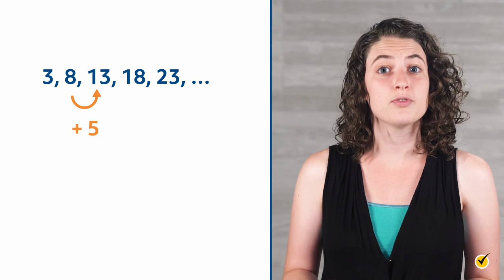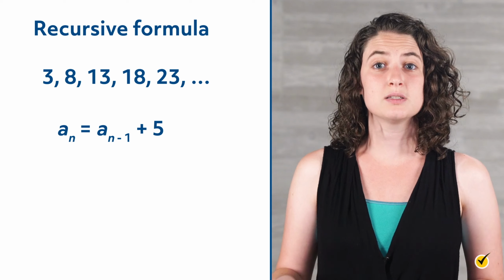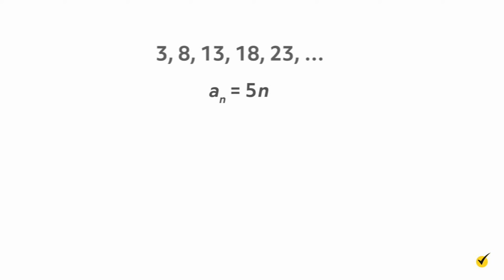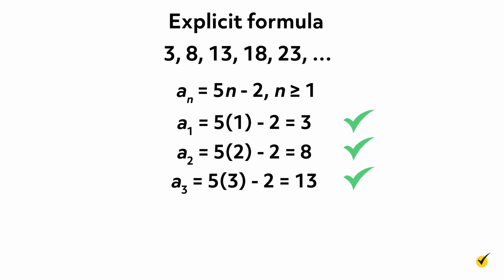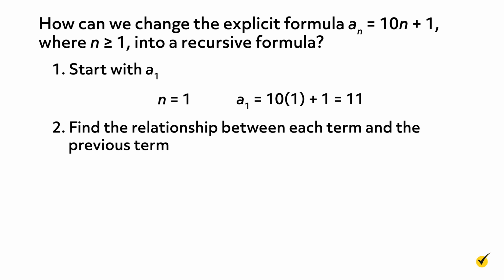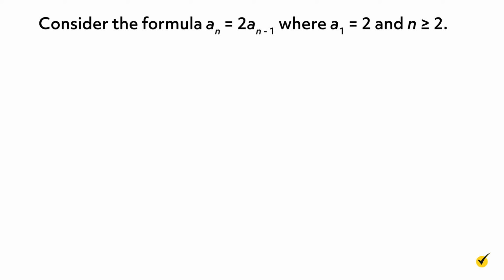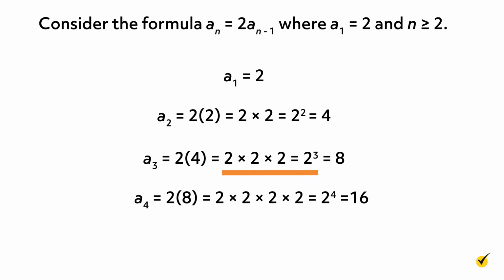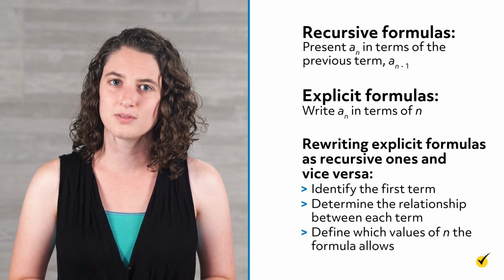Representing Sequences With Recursive and Explicit Formulas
Recursive formulas and explicit formulas are two ways of expressing arithmetic and geometric sequences of numbers. In this video, we are going to discuss what each of them are and how to write sequences of numbers using each of these two techniques.